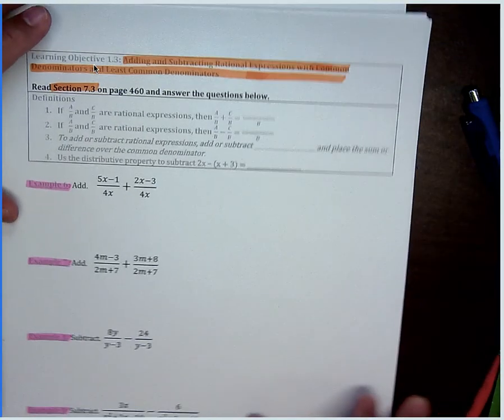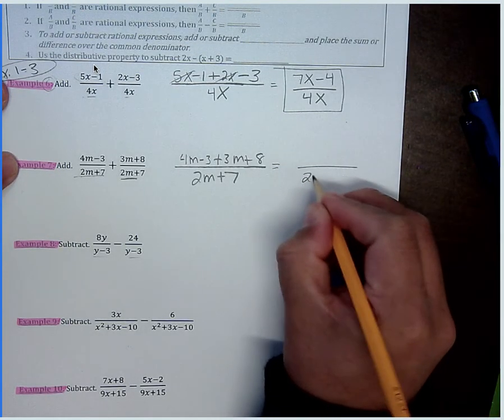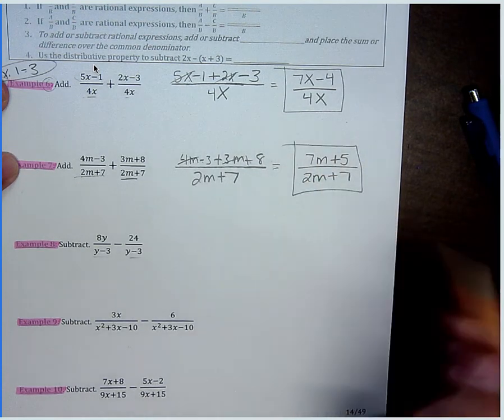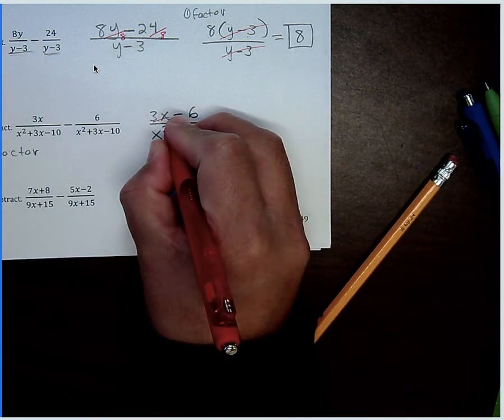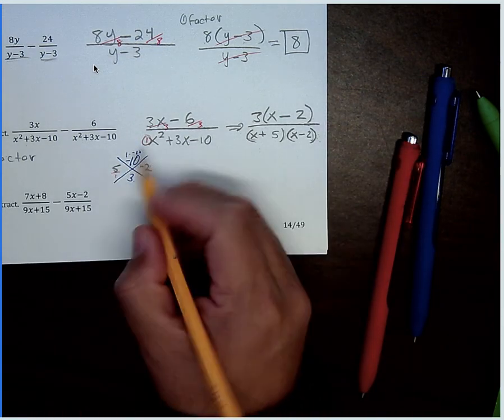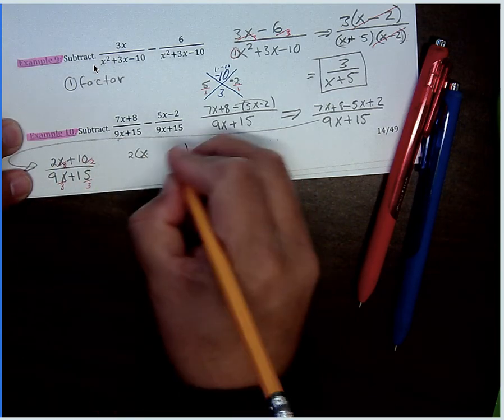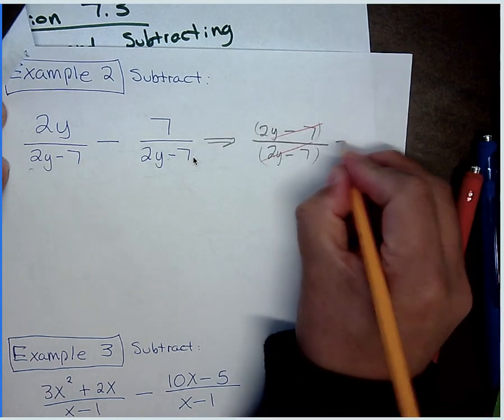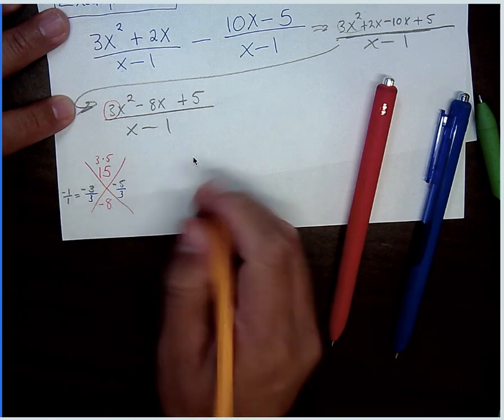MCP Video Notes Section 7.3 Adding and subtracting Rational Expressions Ex 6 -0 and 1-3